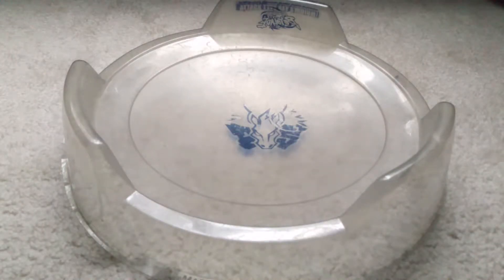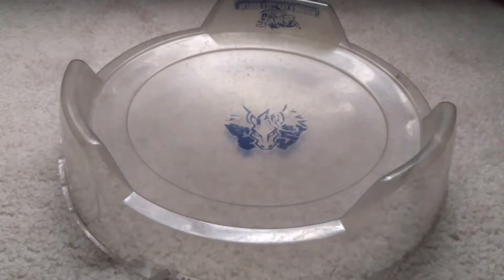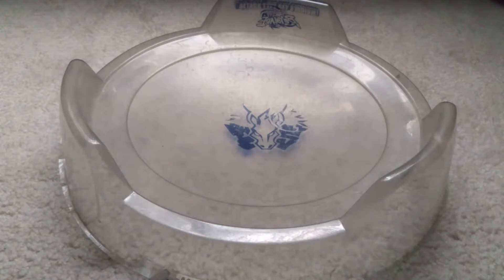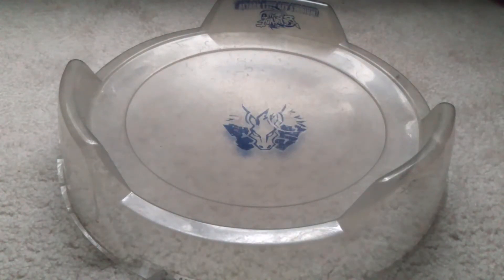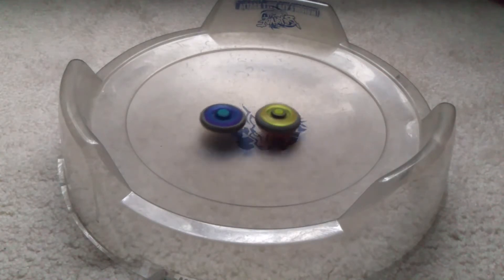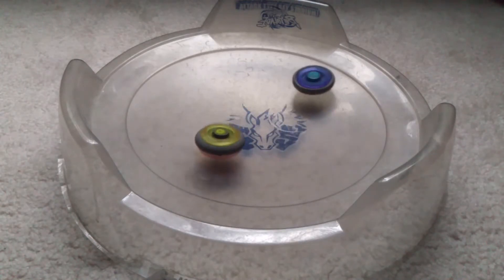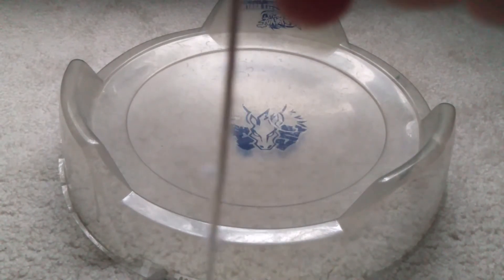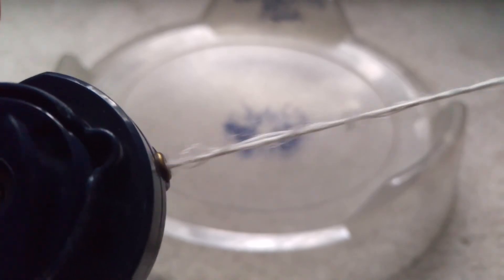Ray Gil 100RSF vs Rock Zurafa R145WB | Metal Fight Beyblade メタルファイトベイブレード